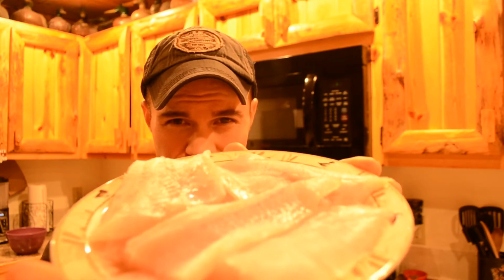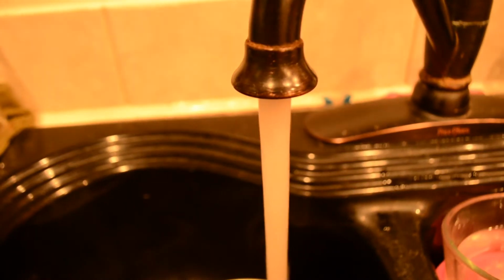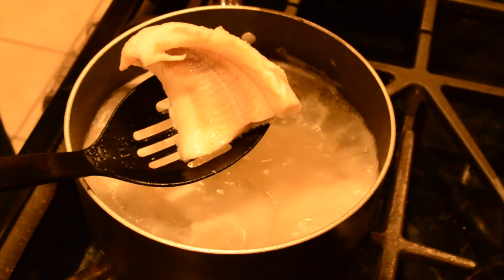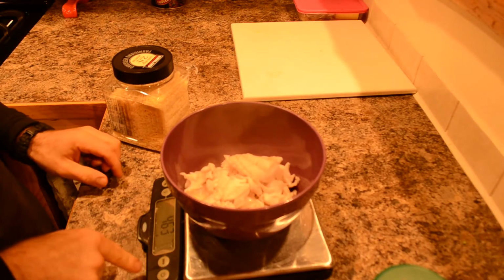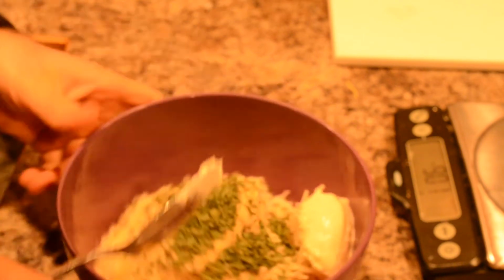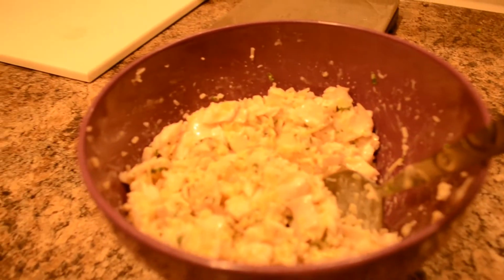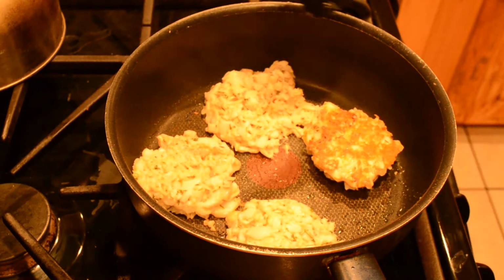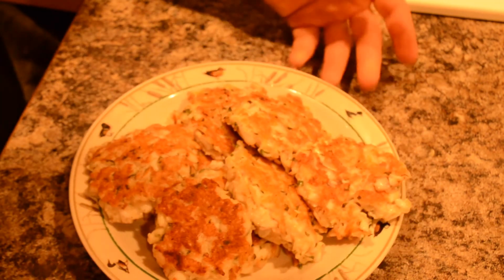How to Make FRESH Fish Patties [2018]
This is sooo good, just do it.

Instructions:

-Boil fish

-add mayo, parmesan cheese and egg

-1 serving mayo and cheese per 100 grams boiled fish

-add salt, garlic and parsley to taste

-make into patties(add flour or flour substitute if they are not sticking together well

-cook on medium high heat until brown on both sides

-NorthwoodsLife-

Camera Mic
Action Cam
Action Cam Mic
Action Cam to Mic Adapter
Video Editing Software